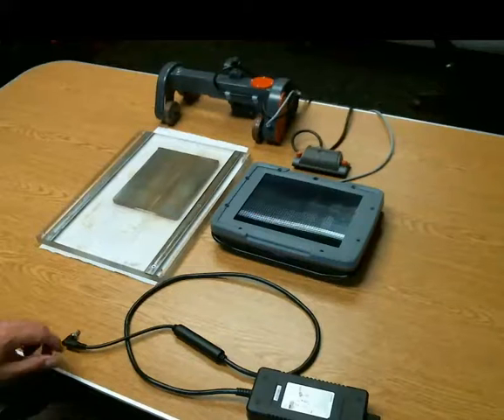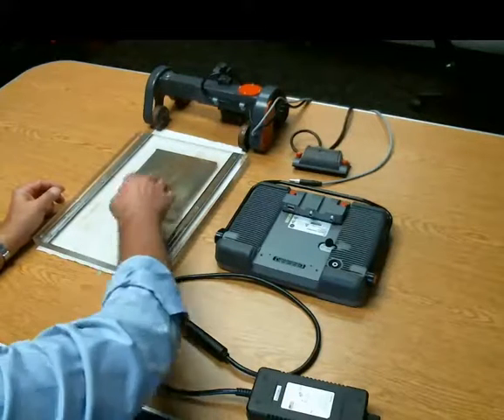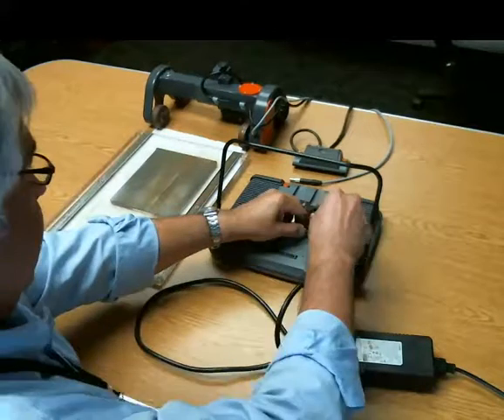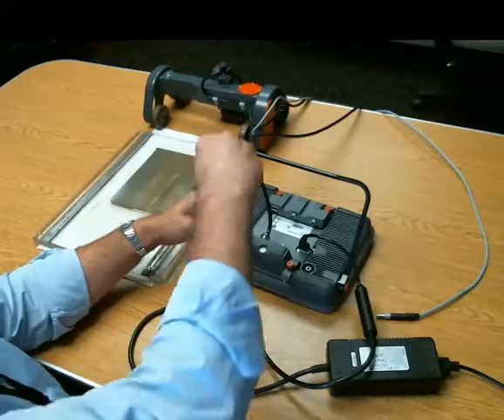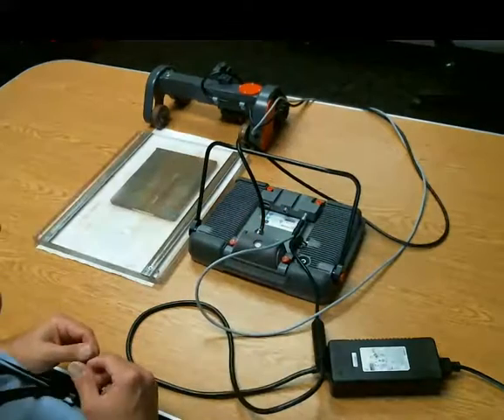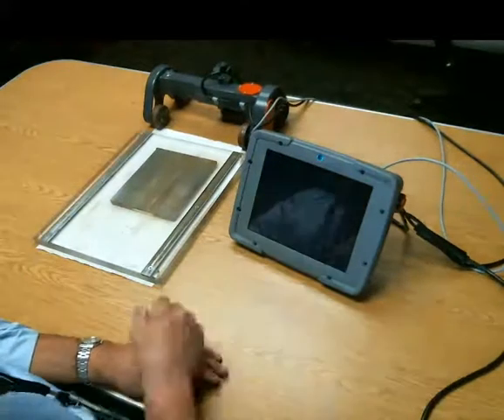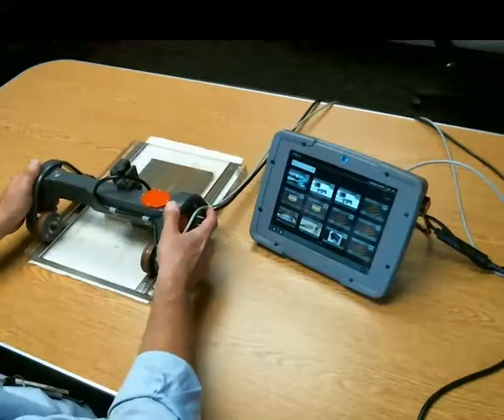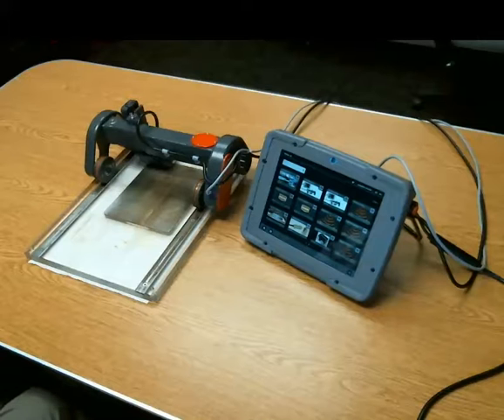Mentor UT 01 Basic Equipment Setup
This installment covers the basic setup and connection of the Mentor UT corrosion demo equipment.  While this is primarily a sales tool, it gives good coverage of the connection of positional encoders, probes and other accessories to the Mentor UT.